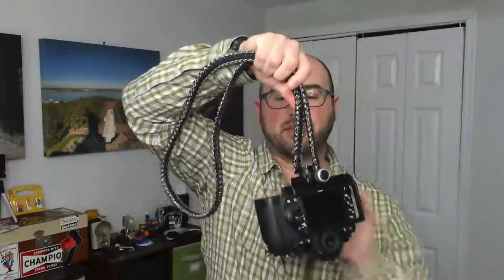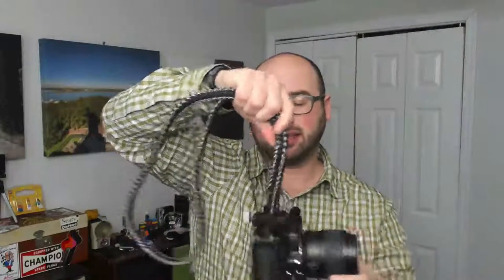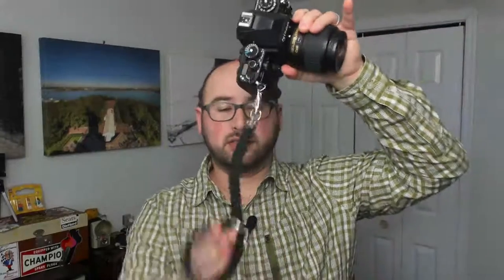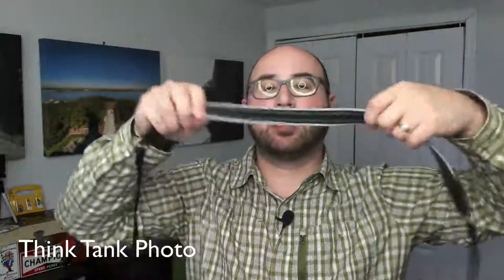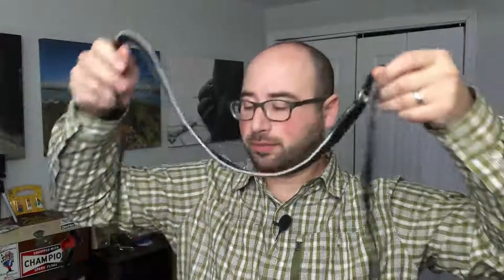Camera Strap Systems That Won’t Hurt Your Back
As a photographer with a bad back I totally understand the frustration of “finding the perfect camera strap.” In, I do not think one exists.  I’ve tried so many. And in this video you will see what I’ve tried and what I use.